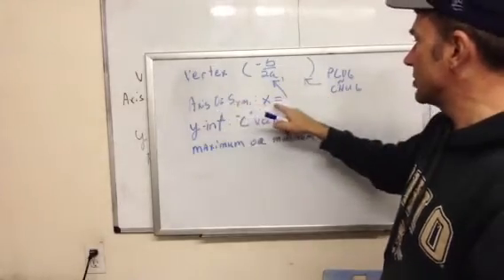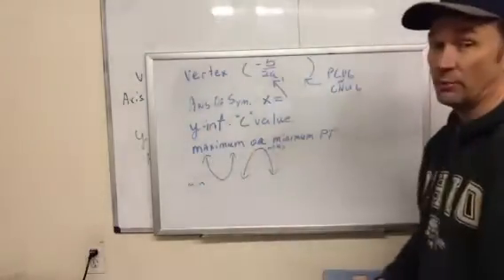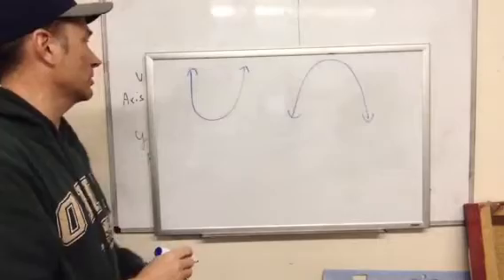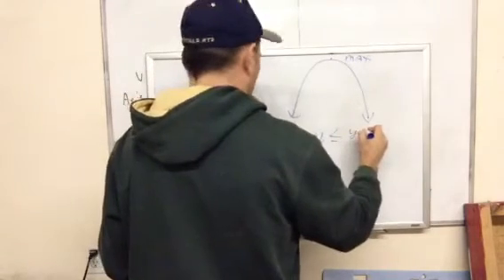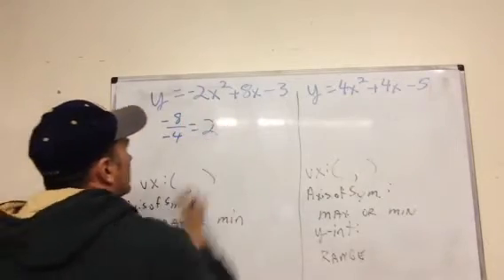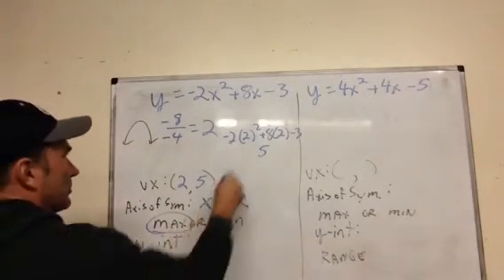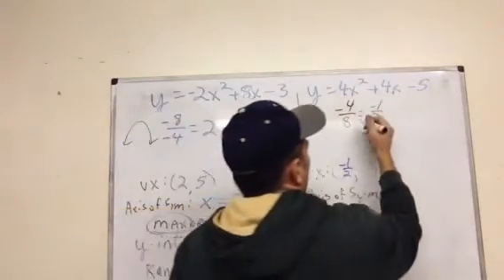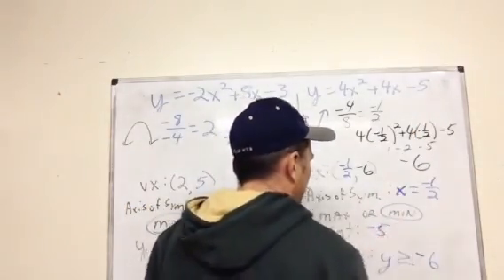Alg 2 4-2 max min range